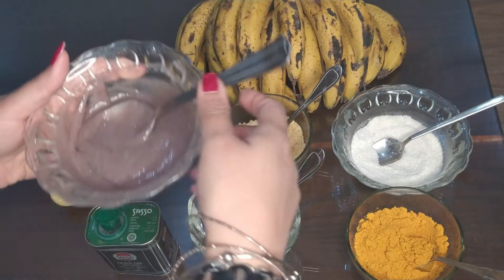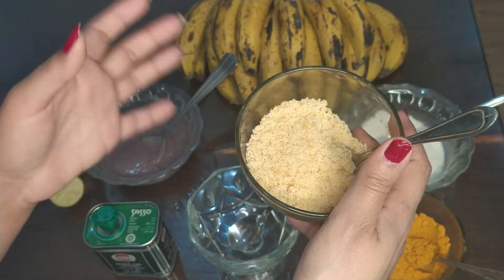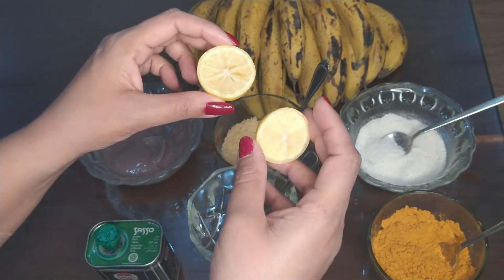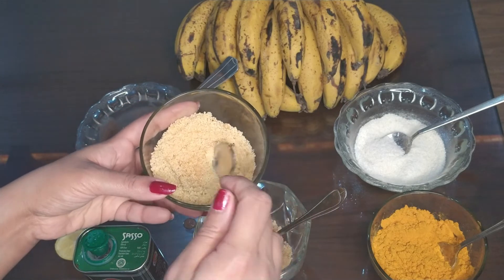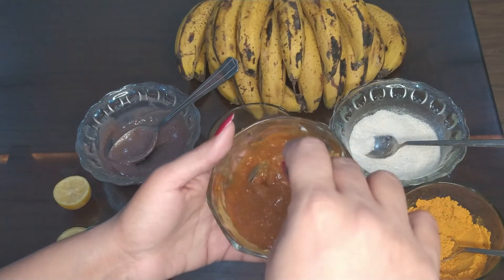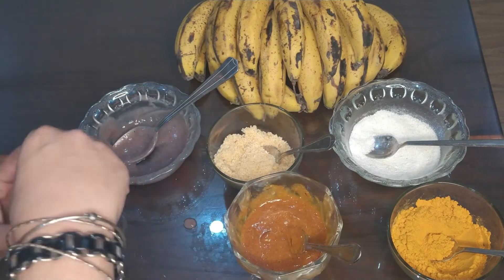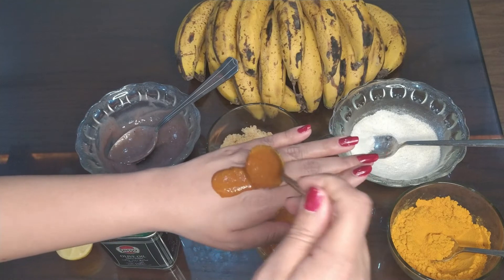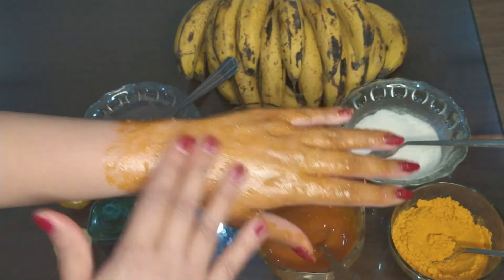Fair & Spotless Skin With Banana Scrub | Reduce Pigmentation | Beauty Tips | DIY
This banana scrub is good for all skin types.Restores moisture and repair dry & damage skin.

Naturally Lighten the dark spots & whiten the skin tone.I used Wonder ingredients that can help you achieve healthy, flawless skin.Multiple benefits of this scrub for your skin.This banana natural homemade scrub is full of vitamins for younger skin.No need of market scrubs just try this banana scrub.
Spotless_Clear Skin
Glowing&Soft Skin

Flax Seeds Whitening Mask

Strawberry Amazing Scrub & Mask

All content on this channel is copyrighted by the respected Publisher Sana Secrets. The content in this video is published only for the informational and educational purpose. It is definitely not a substitute for medical advice. These health and beauty tips will guide you to cure some diseases naturally but you have to consult to any physician regarding any serious health problems.